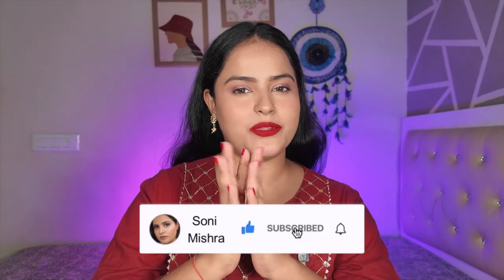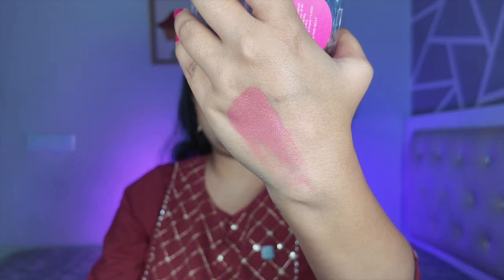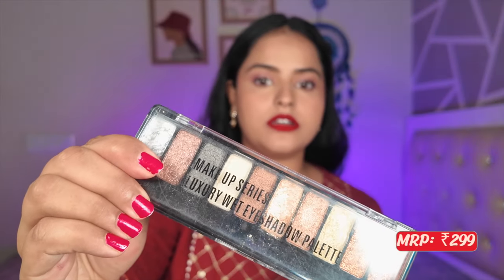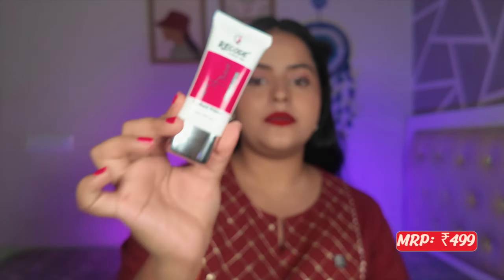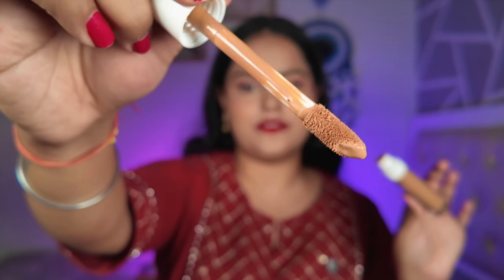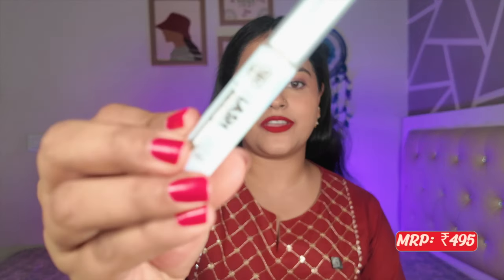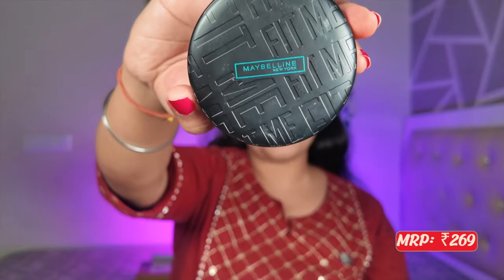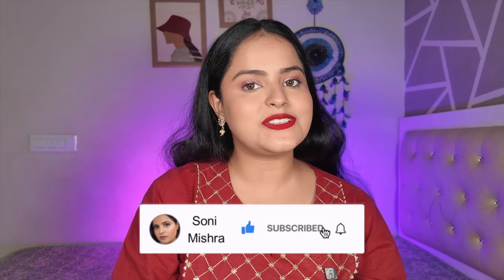Affordable Makeup Products Under Rs. 500/- 💸 Best Makeup Products For Beginners❤️ Soni Mishra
⬛  PRODUCT LINKS:
MARS Trend Setting Powder

Maybelline New York Fit Me 16Hr Oil Control Compact

Half N Half One Stroke Defining Auto Eyeliner Kohl Kajal

Jaquline USA One Stroke Matte Kajal Pencil

Imagic PROfessional Synthetic Fibers False Eyelashes

MACPLUS 7 Beauty Blender with Case

Imagic PROfessional cosmetic FIX GEL

Hojo Highlighter

Ramble® 3 in 1 Face Primer